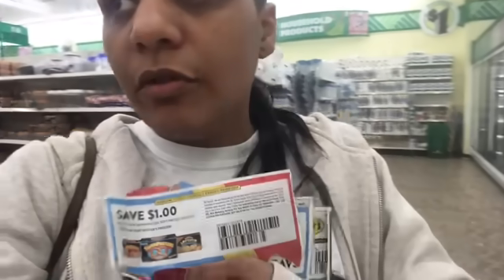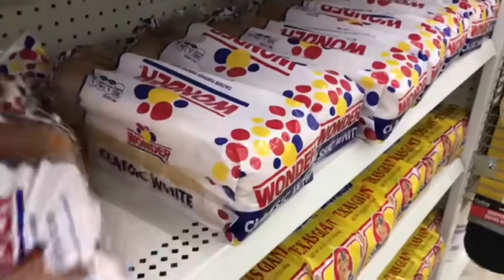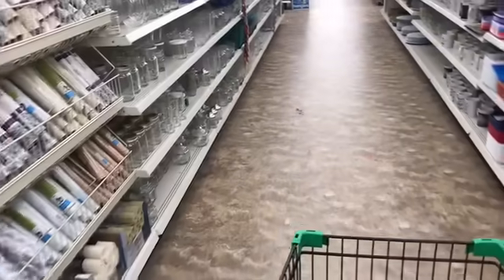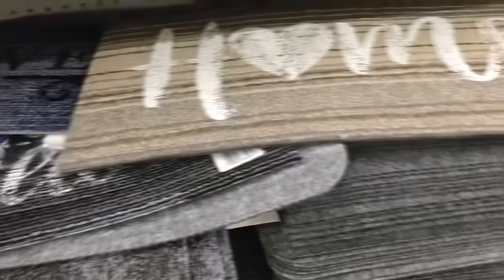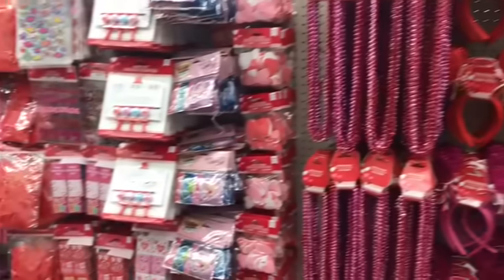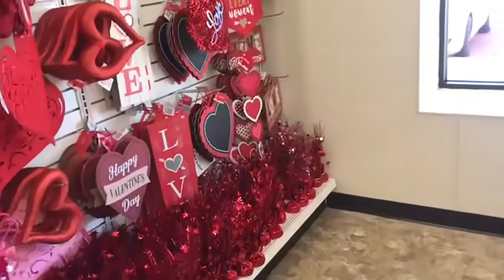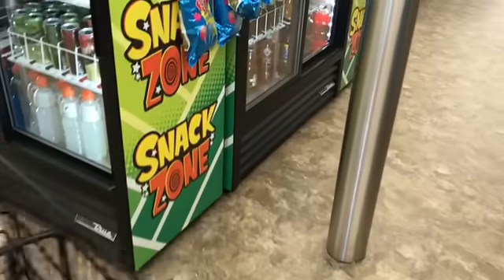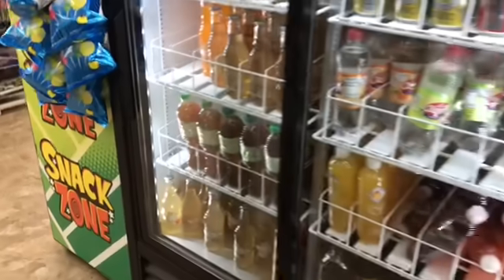FREEBIES + CHEAPIES @Dollar Tree + GIVEAWAY!!!! 1/24/19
Write Me:
Toni Parrish

What Camera's Do I Film With?
Canon 60D
Canon T3
Canon Powershot Elph 180
iPhone 7plus